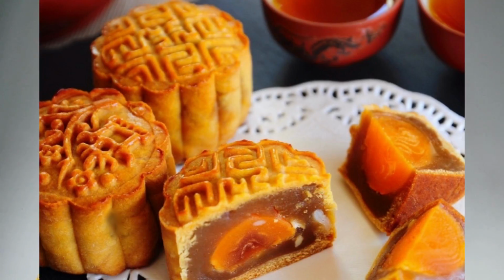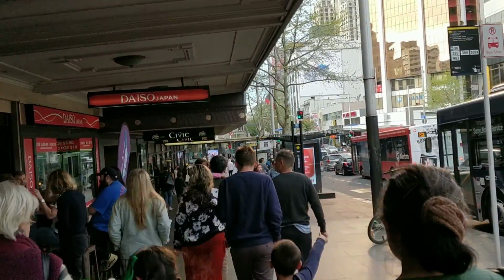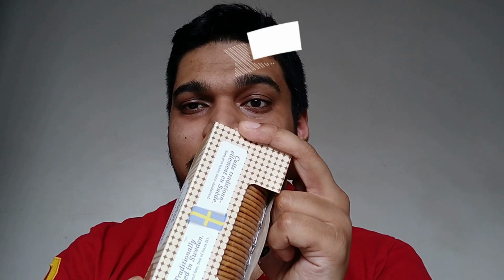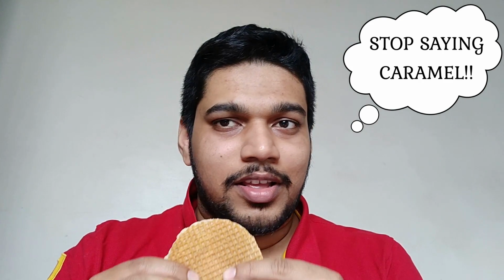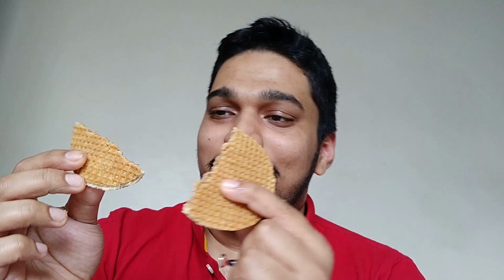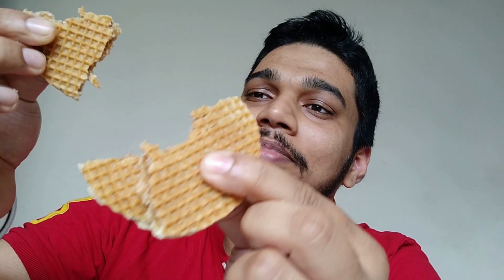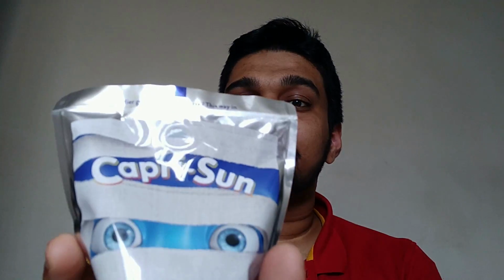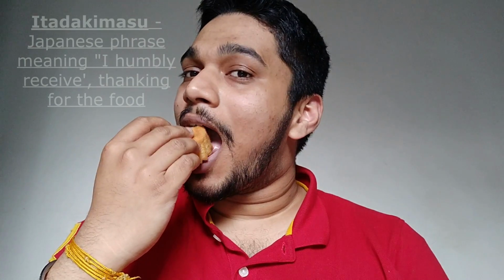INTERNATIONAL SNACKS TASTE TEST (with Bloopers) | Yours Truly Jai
Join me as I take you on a journey around the world and introduce you to the world of global snacks. The cultural vibrancy of Auckland is showcased in this video with the help of snacks from different countries around the world. As a special surprise, catch some bloopers from the shoot that could tickle the funny bone in you

A brand new YouTube channel with some really cool content.. Look out for more super cool vlogs in the coming weeks.. Also, let me know what else you would like to see in future videos in the comments section below..